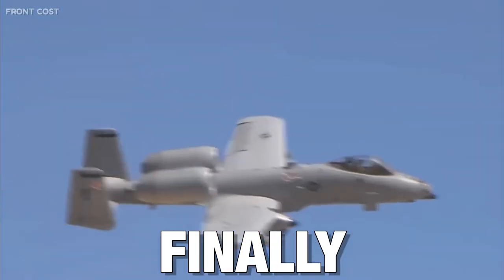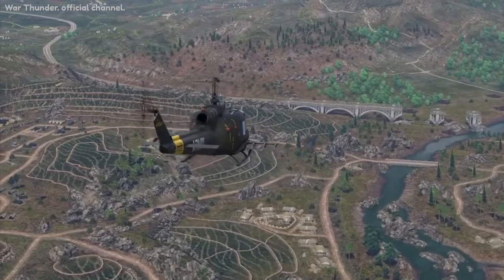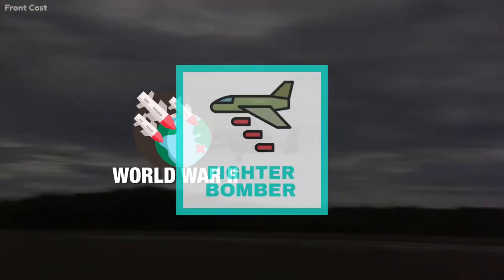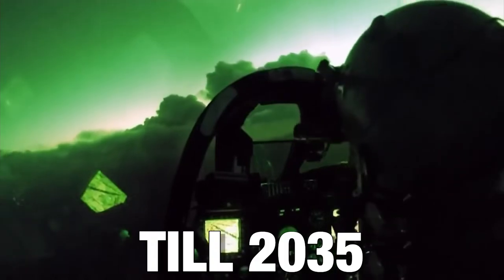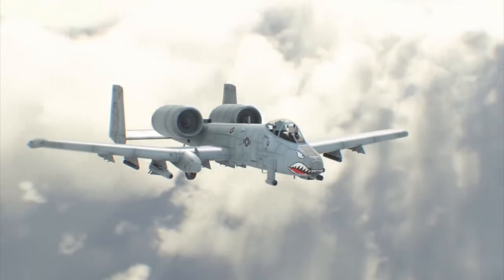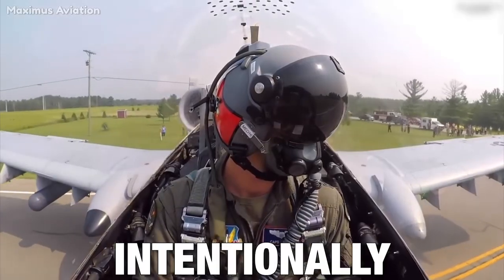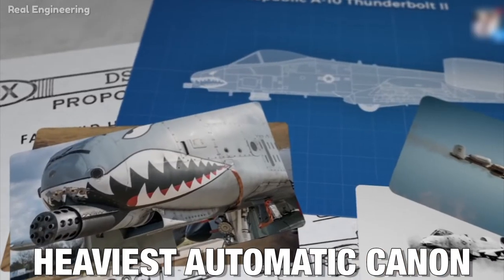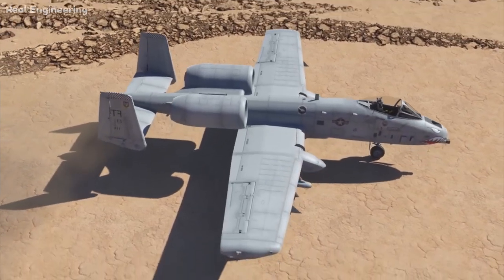A-10 Warthog U.S Finally Tests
The A-10 Warthog is also known as thunderbolt 2. Throughout the decades of combat operations, the A-10 warthog has been the most legendary aircraft. In 2014, the U.S.A.F made the first attempt to completely retire A-10. According to them, this was to save 3.7 billion dollars across the five-year future year defense program and 500 million dollars that were meant for upgrades. However, the real intention was to support the new F-75 squadrons. Fast forward to 2022, the A-10 is now here to stay and is also getting a lot of upgrades to keep it relevant for many years. In today’s video, we will be talking about A-10 Warthog and the upgrades.
GAME CHANGERS
The A-10 Warthog reflects the dynamic nature of warfare. As the conflict between the U.S and Vietnam developed, it became evident that the U.S military needed to develop a new generation of ground attack aircraft.
UNIQUE DESIGN
The A-10 Thunderbolt II’s design is proof of the aircraft’s mission. It is a single-seat, straight-wing, twin-turbofan, and subsonic attack aircraft that was developed by the Fairchild Republic for the United States Air Force.
CAPABILITIES
A-10 has been in service since 1976 and is known for being a World War II-era fighter bomber. They are commonly referred to as the Warthog and are efficient at attacking ground targets.
UNIQUE SPECIFICATIONS
The A-10 operates under 1000-foot ceilings with 1.5-mile visibility. This, in addition to its long, loiter time gives the warthog its ground support capability.
RECENT UPGRADES
The A-10 is expected to be kept in service till 2035. Due to this, several upgrades are been done to survive in a contested environment. The airforce plans to give the warthogs new wings and in 2019, Boeing received a 1.1 billion dollar contract to provide 173 sets of wings.
DOGFIGHT WINNER
The A-10 carries a pair of aim-9m sidewinder missiles in the case of a dogfight, Aim-9ms are infrared-guided weapons with a range of 22 miles. They give the warthog the punch it needs to engage an enemy fighter at a distance.
HIGHWAY OPERATION
A-10 was designed to undertake highway operations as part of its requirement to keep fighting on the cold war era battlefield. It is meant for short takeoffs and landings and its landing gear has low-pressure tires for operating on highways and even rougher surfaces.
FAMOUS SHARK TEETH
The 74th, 75th, and 76th fighter squadrons at Moody airforce base are the only aircraft that fly with shark teeth.
TITANIUM BATHTUB
Another interesting fact about the a-10 is its armor. The skin of the aircraft is not structural and damages do not compromise the heavily reinforced airframe.
THE HEAVIEST AUTOMATIC CANNON
In front of the aircraft is the 30-millimeter gau-8a avenger. The front landing gear retracts from under the wings in an offset position with the rear wheels in line with the fuselage, allowing room for the gau-8a.
VR PILOTS TRAINING
A-10 warthog pilots are now training in part using a literal computer game, a highly sophisticated one known as the digital combat simulator world.